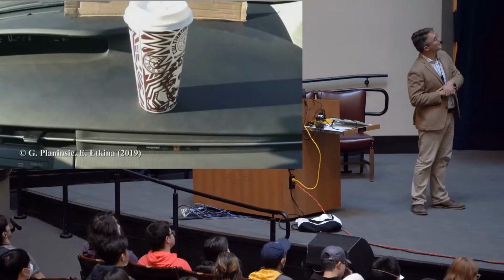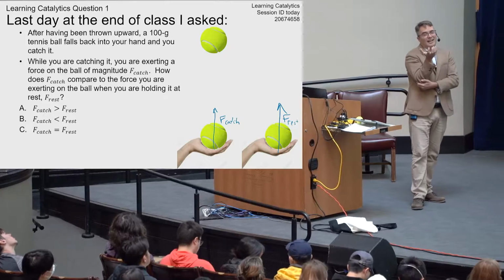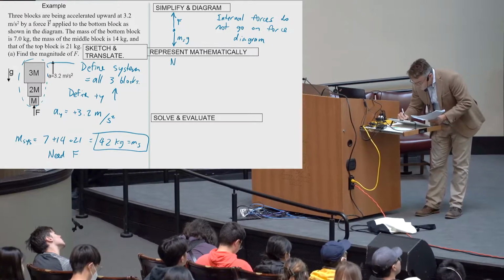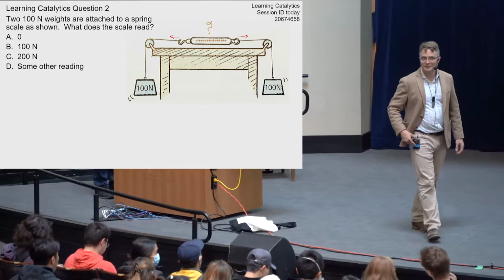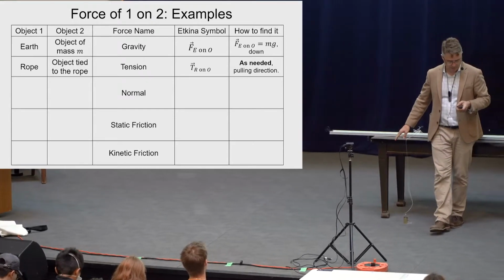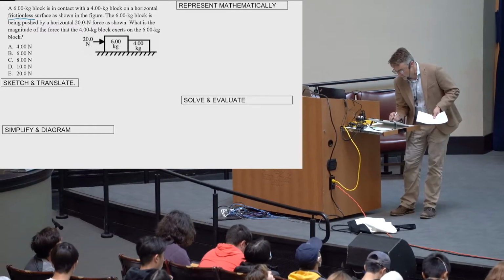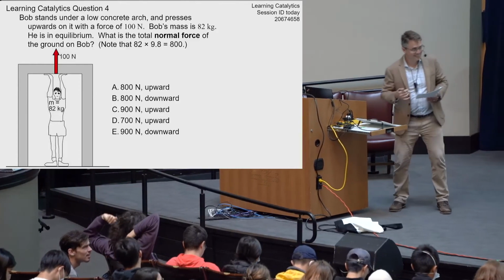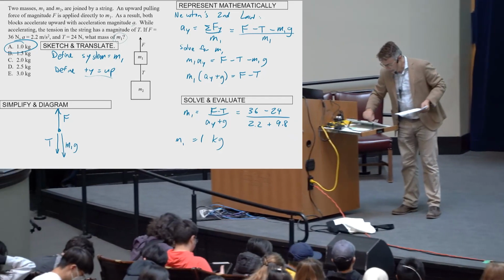PHY131 Fall 2022 Class 08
Monday September 26, 2022 11:10am-12:00pm in Convocation Hall, University of Toronto.